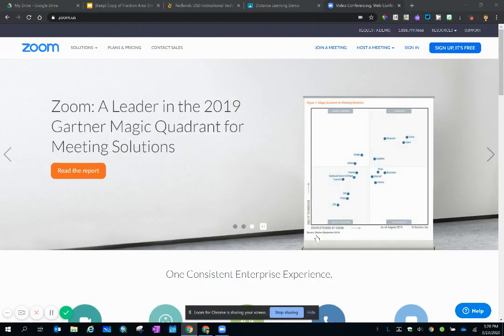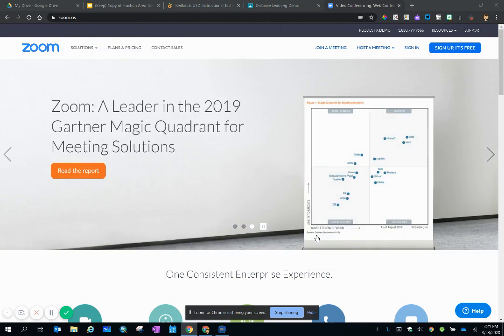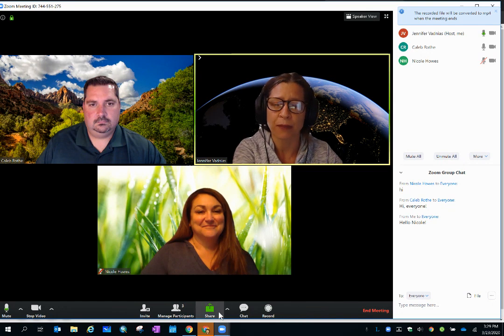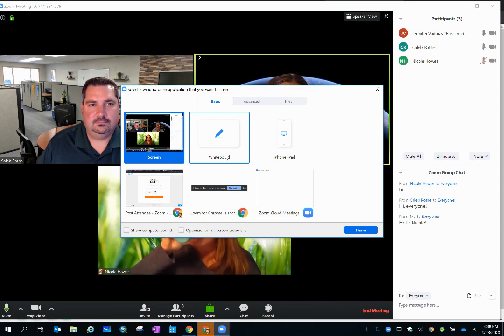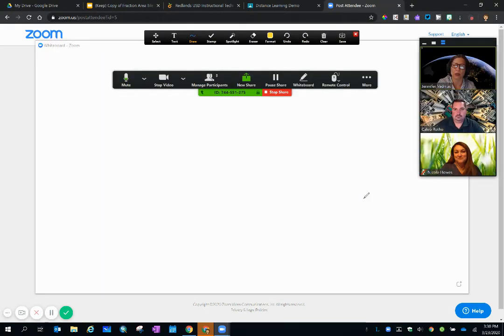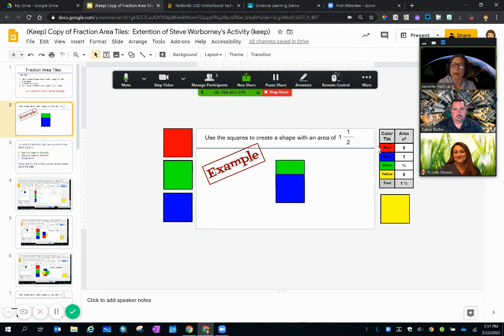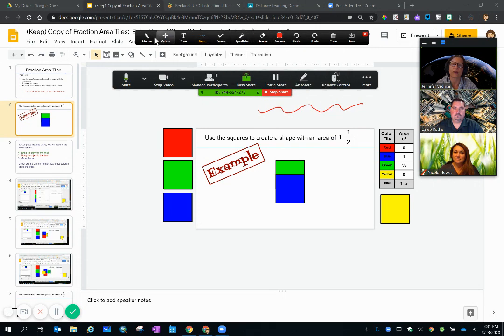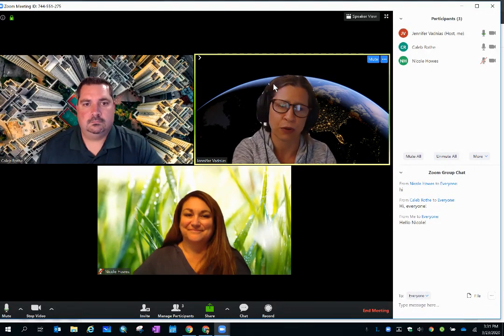Creating a Zoom Video Conference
A video walkthrough demonstrating how to use Zoom with colleagues or students.